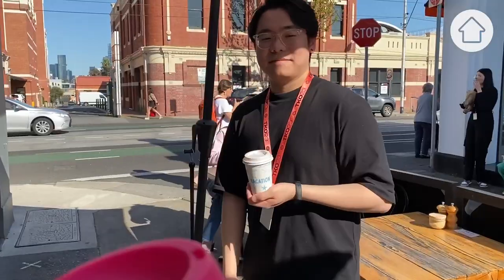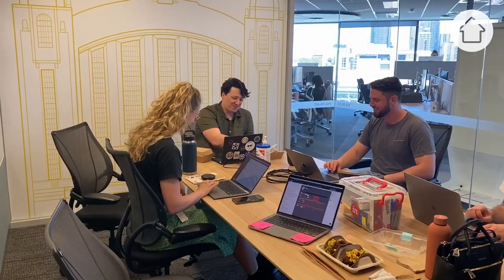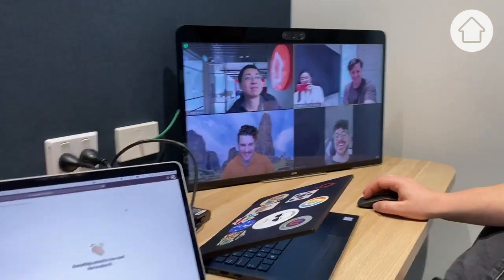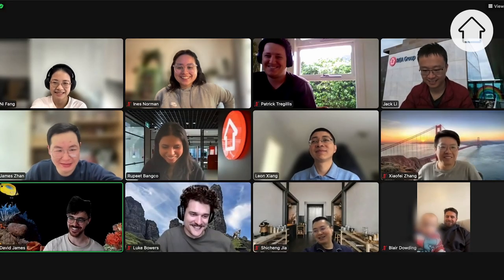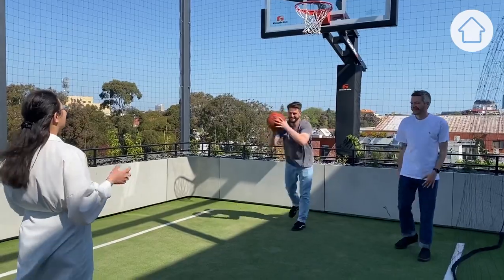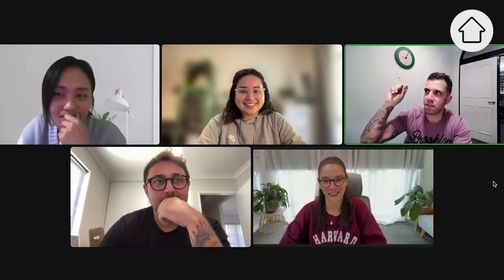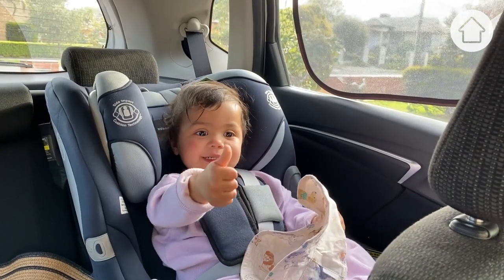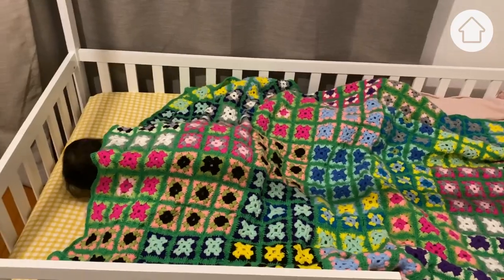Day in the life: Senior Product Designer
Join Ines as she takes us through a day in her life as a Senior Product Designer at REA Group.
Interested in a future career at REA Group?